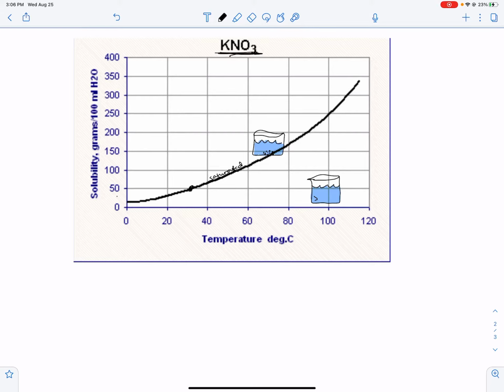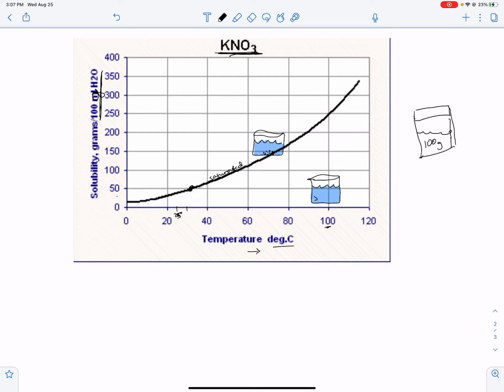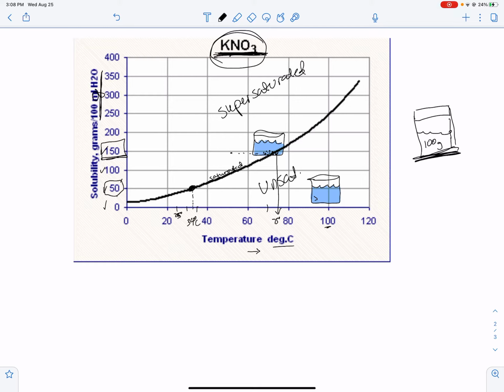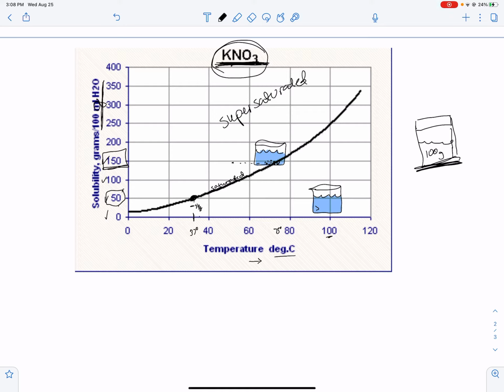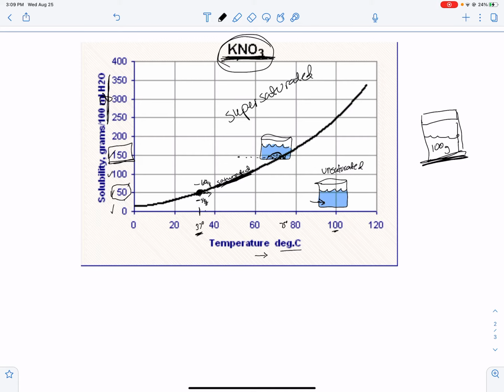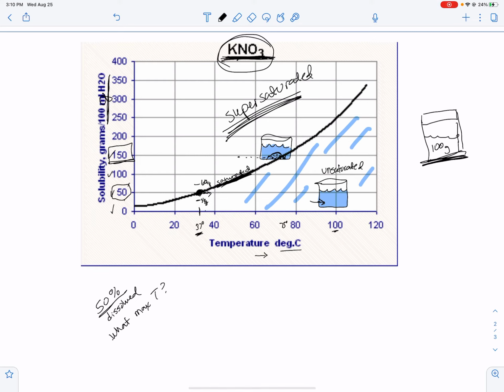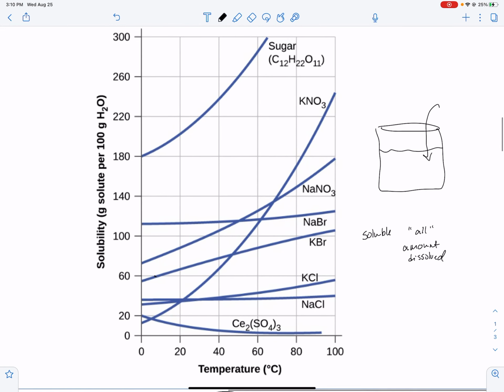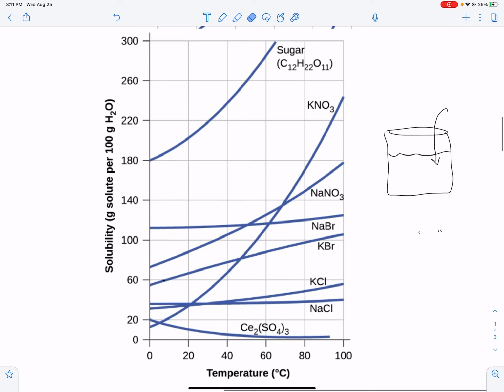Teach: Solubility Curves - How Do they Work (with cc)